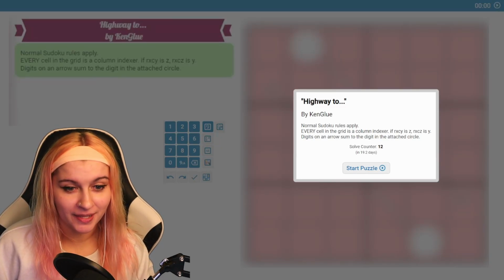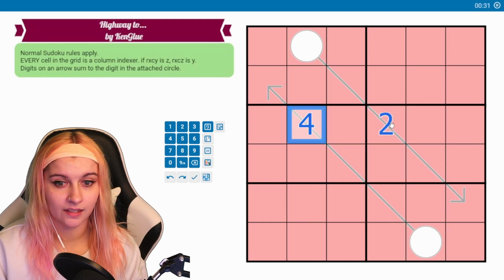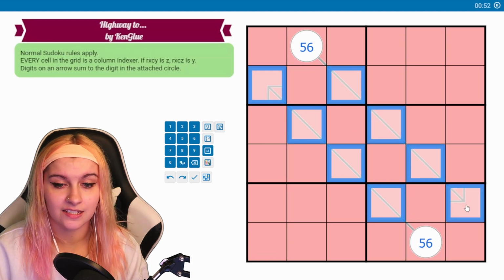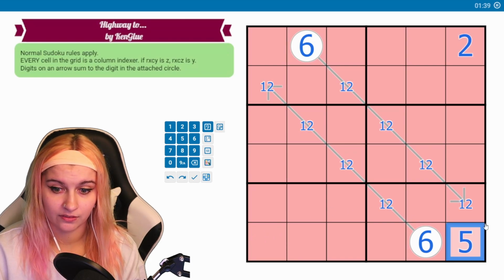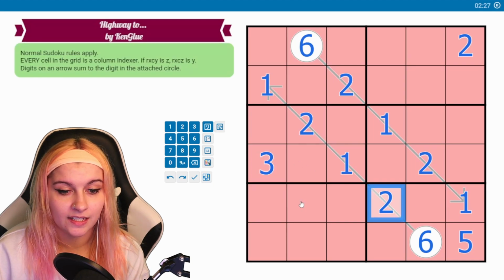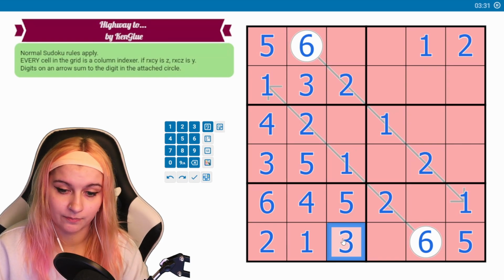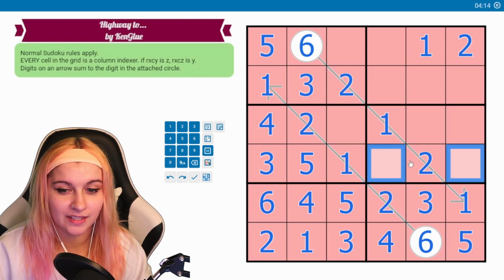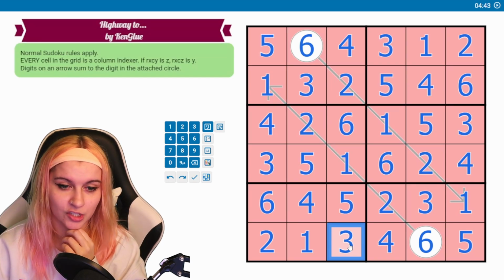That’s a lot of red!! | KenGlue - Highway to…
☆.𓍊𓋼𓍊 𓆏 𓍊𓋼𓍊.☆
Other Socials